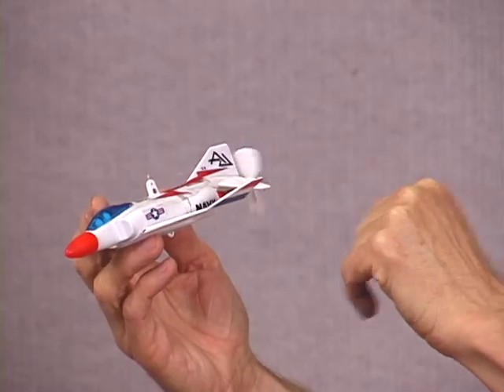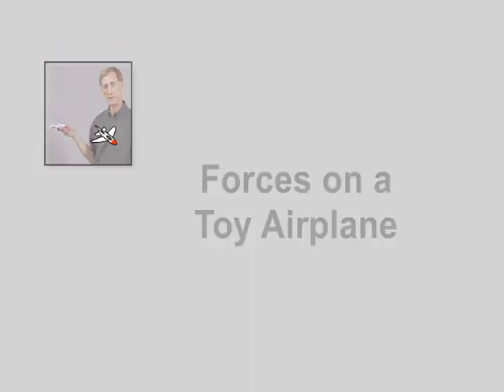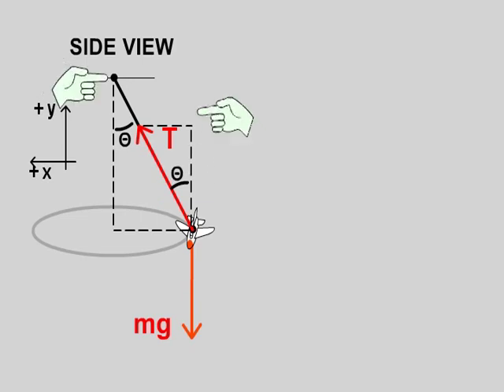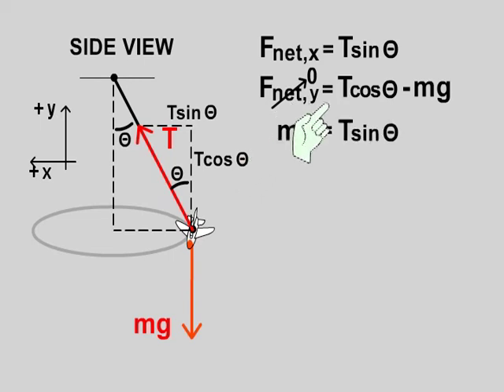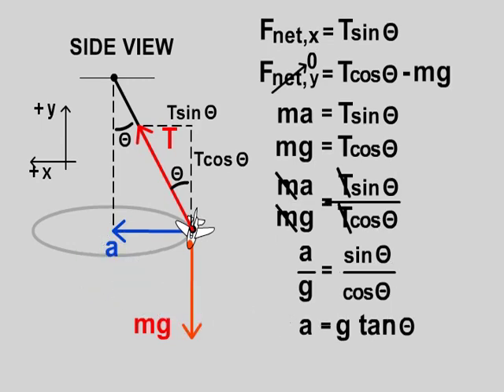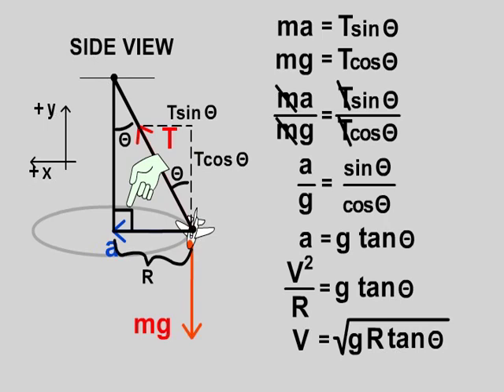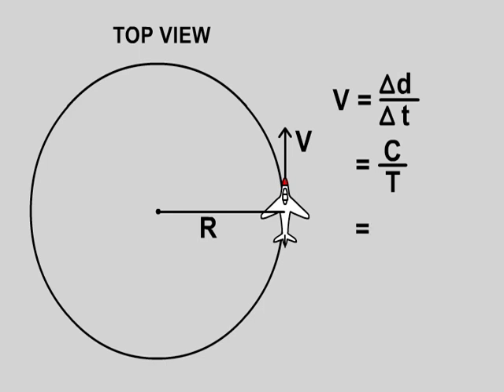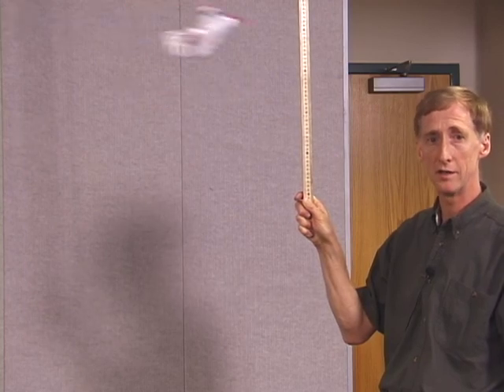Forces on a Toy Airplane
Part of NCSSM Online Physics Collection: This video deals with Determining speed by investigating forces using Newton's Laws; also by speed vs. distance measurement.